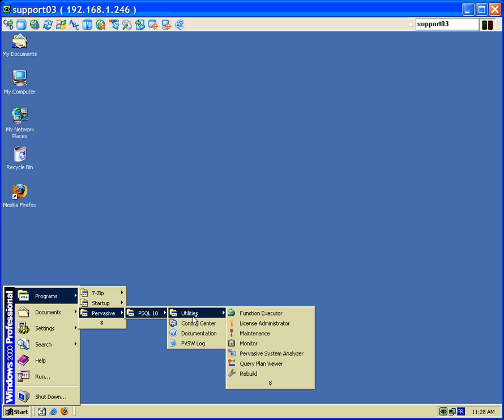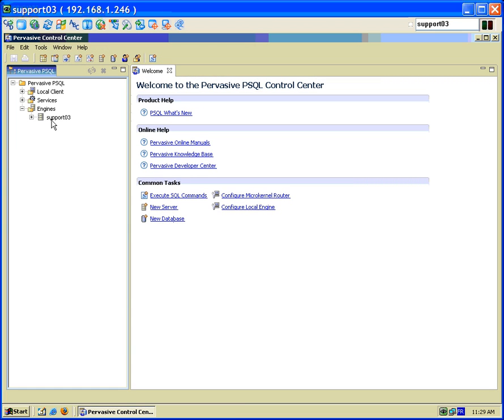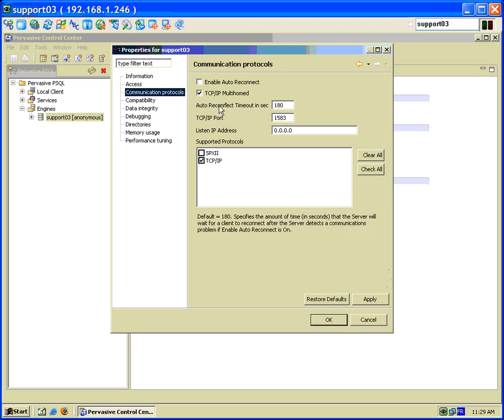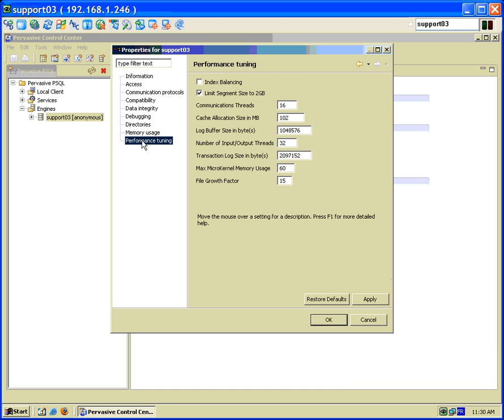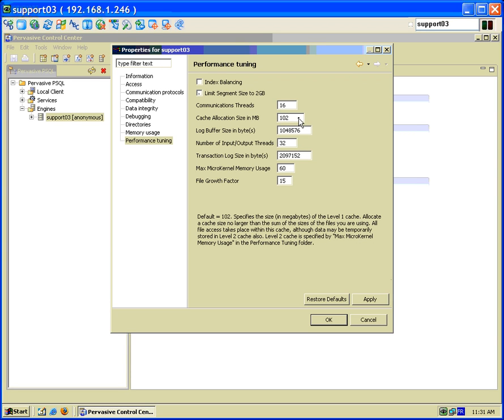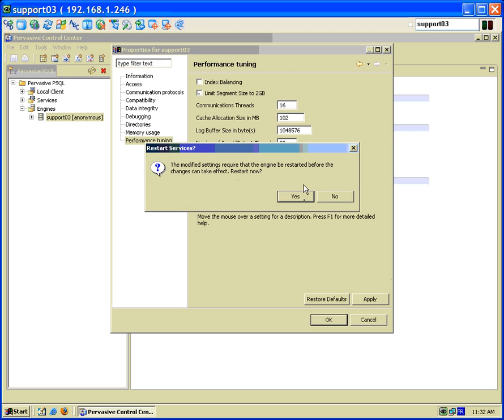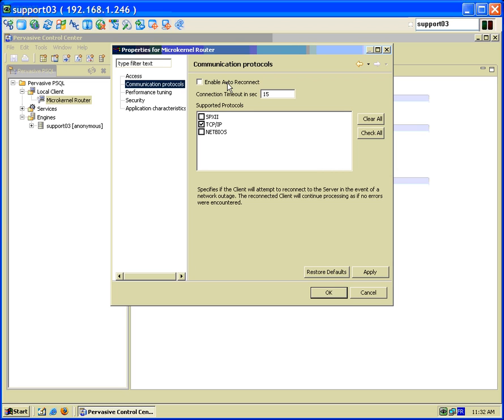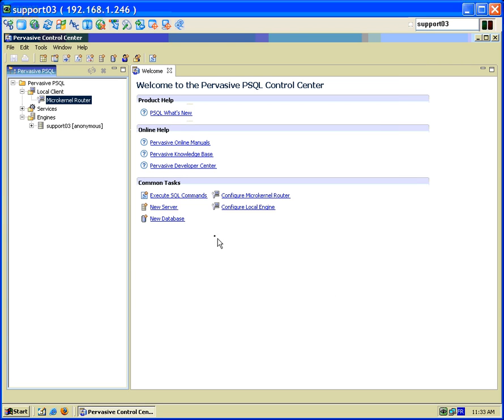Pervasive 10 Server Engine Install & Configuration for EDC RC™ Software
This video shows you how to install and configure Pervasive 10 Server engine for use with EDC RC™ Software.